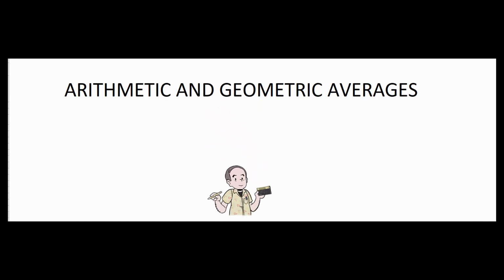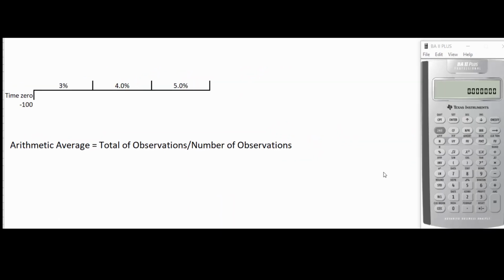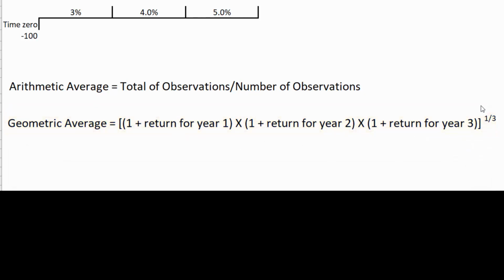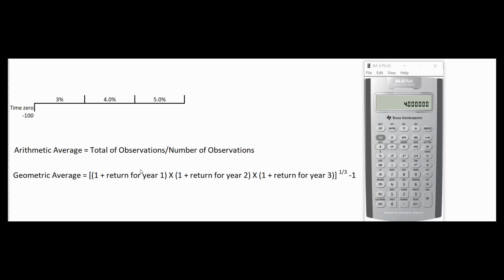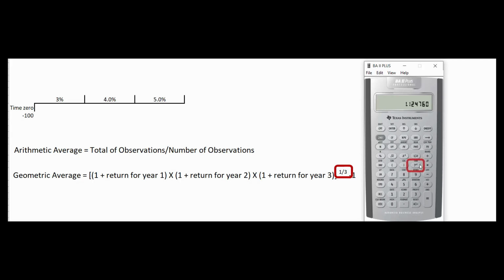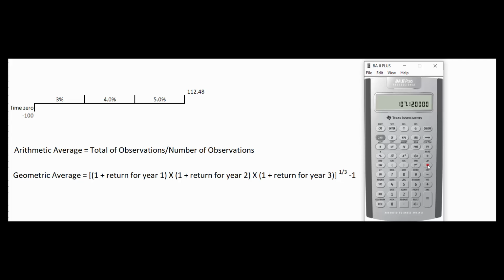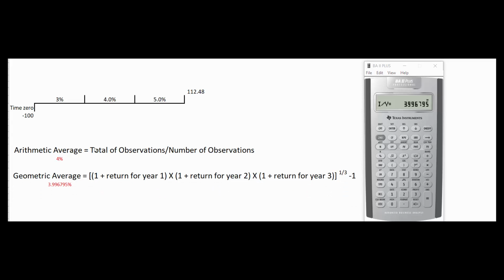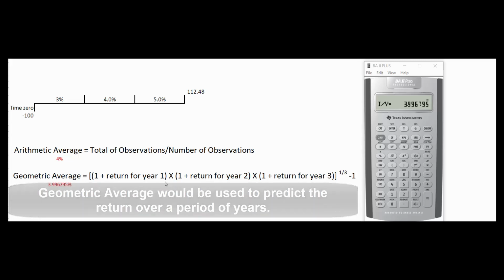Arithmetic v Geometric Average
Calculating the arithmetic average of an investment's returns v calculating the geometric average of an investment's returns.